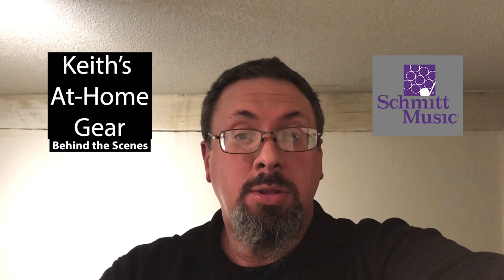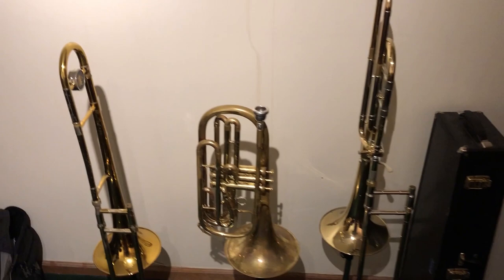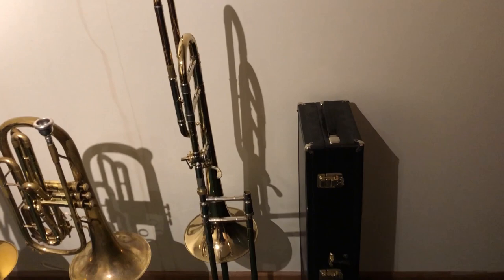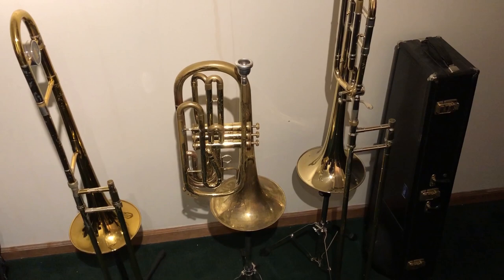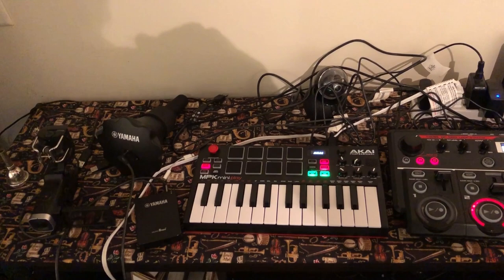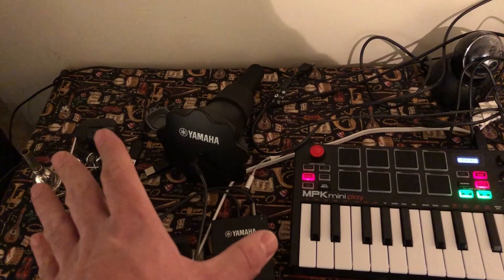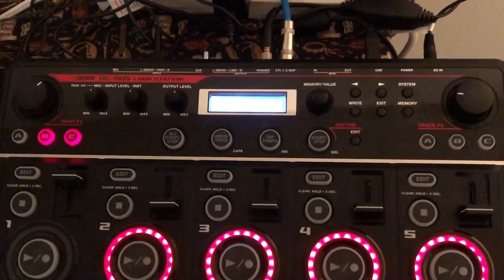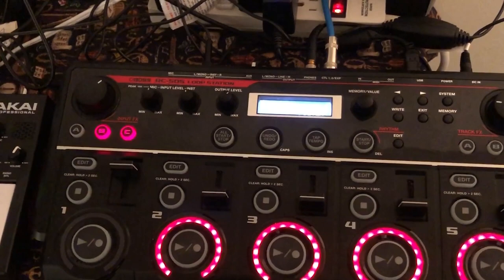Keith's At-Home Gear - Behind the Scenes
I have been doing a lot of recording projects from home over the past several months and I have gotten many inquiries about what gear I am using behind the scenes so I decided to share a bit of my practice room setup!  I have talked about my own instruments and mouthpieces in the past but the tech I am using is a bit newer to me; I am self-admittedly not an expert on the tech end but my setup has really allowed me to stay creative and engaged during these challenging times!  Take a look and let me (and the rest of our community) know if you have any projects you are excited about!